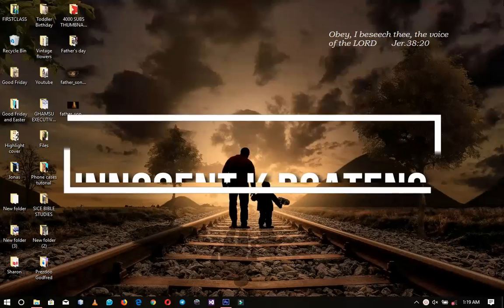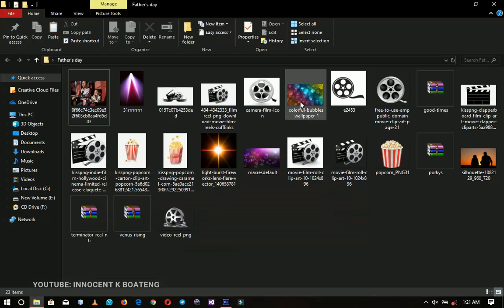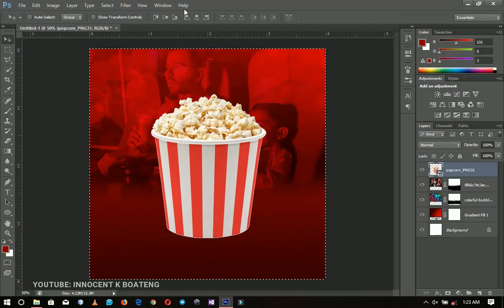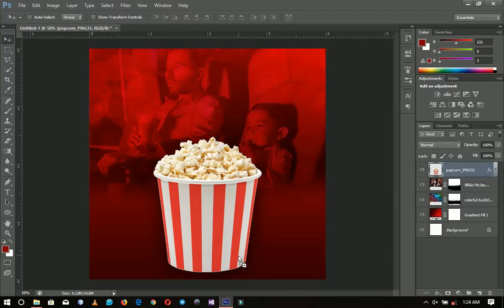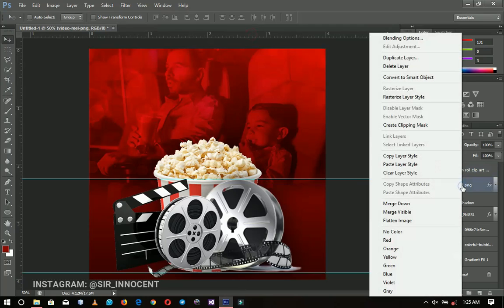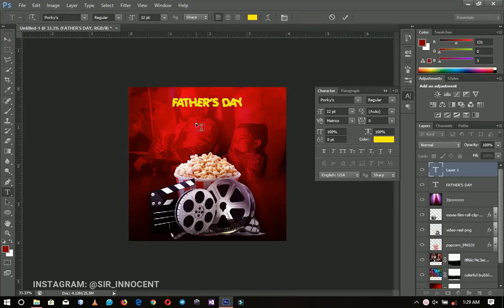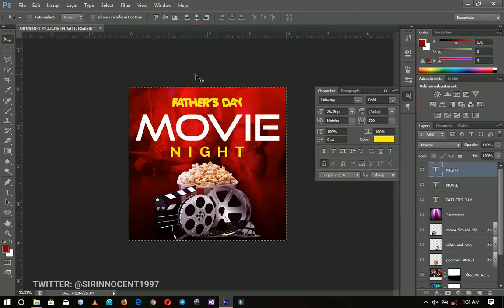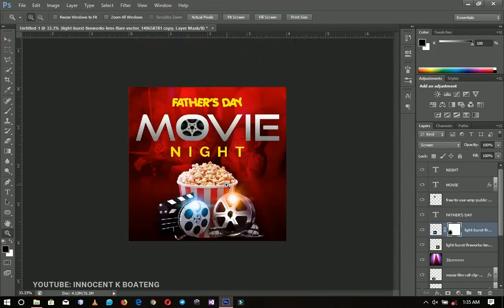Emotional FATHER'S DAY MOVIE NIGHT FLYER DESIGN | Photoshop Tutorial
Happy father's day to all fathers and the potential fathers in the world. Fatherhood is such a task and we thank you for always been there for us. In this video, we will look at how to design a movie night flyer on father's day.

This video is coupled up with some emotional songs for those who would not be able to celebrate their fathers because they are no more with them. May their gentle souls rest in perfect peace.

Much love.